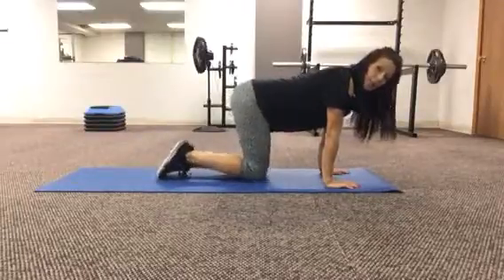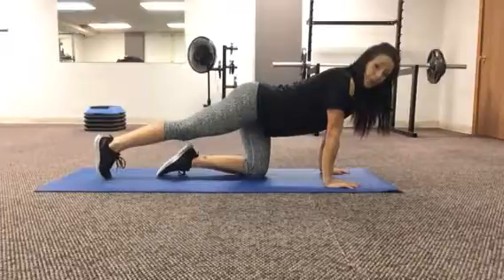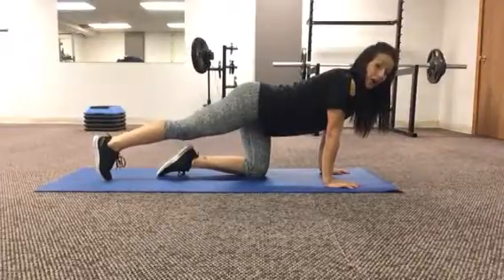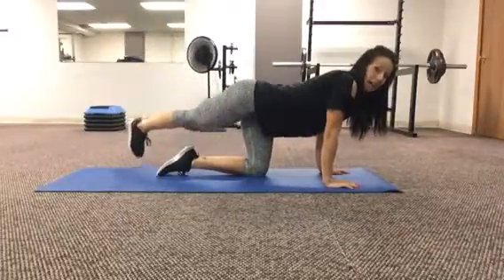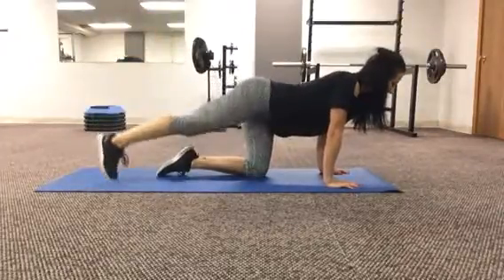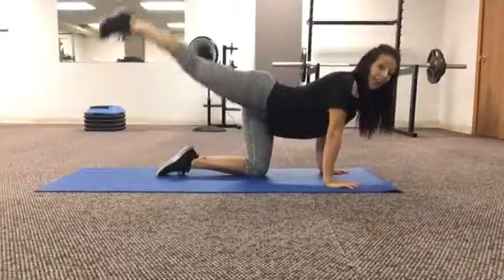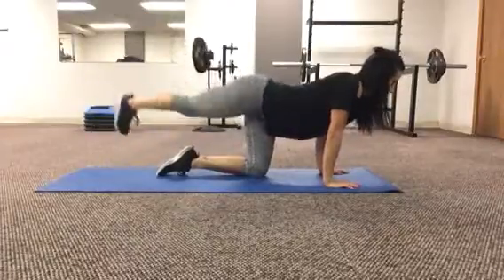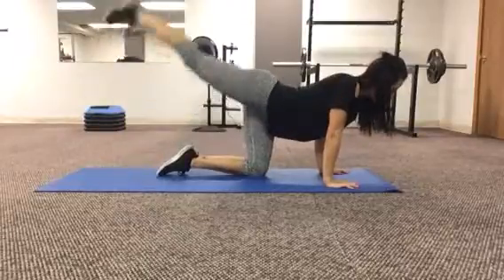All 4s triangle